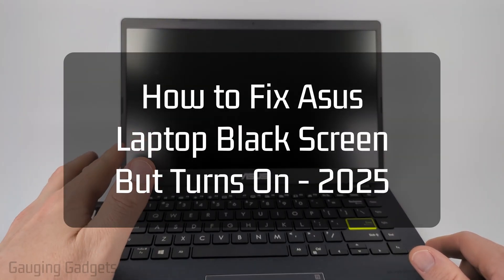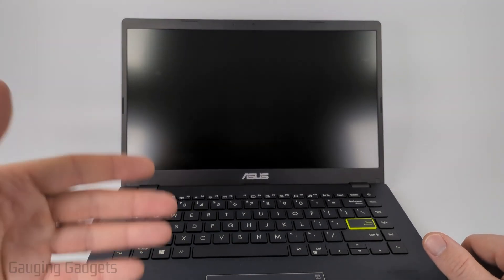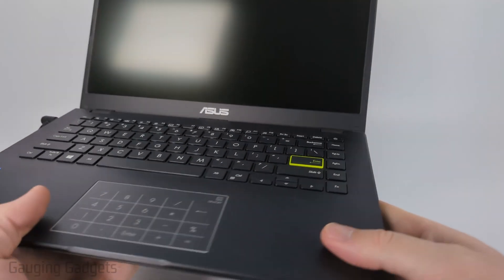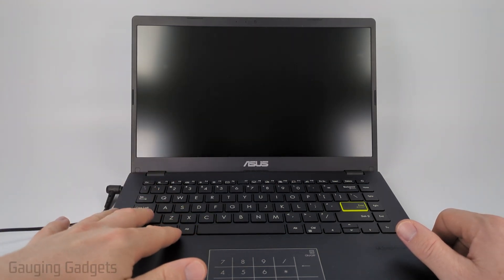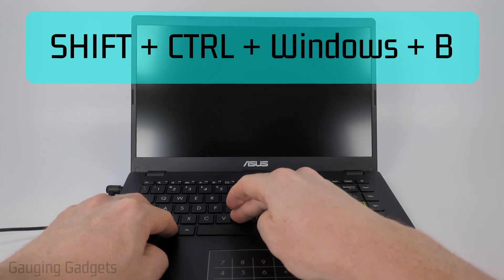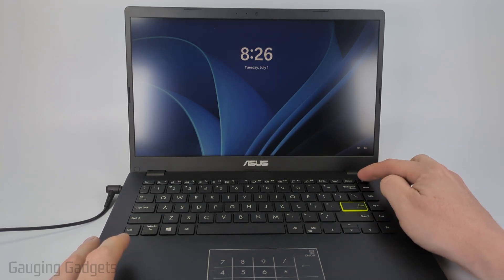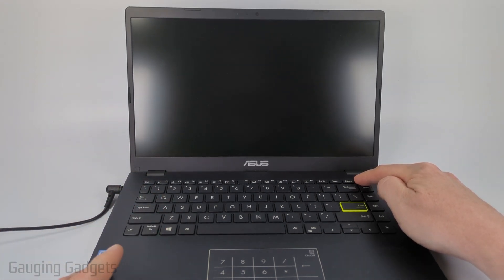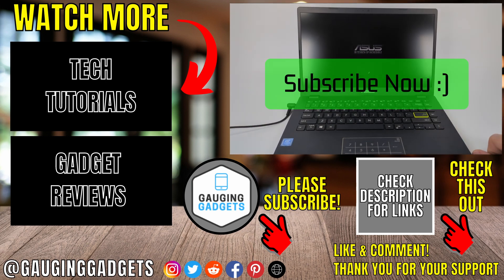How to Fix Asus Laptop Black Screen but Turns On - 2025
How to fix ASUS laptop black screen but turns on? In this tutorial, I show you how to fix a Asus laptop or pc that turns on with black screen. This means if your screen is black on a Asus laptop we can fix. To fix Lenovo laptop black screen error we perform a hard reset of the computer. This tutorial should fix any ASUS laptop that turns on with black screen running Windows 10 or Windows 11.